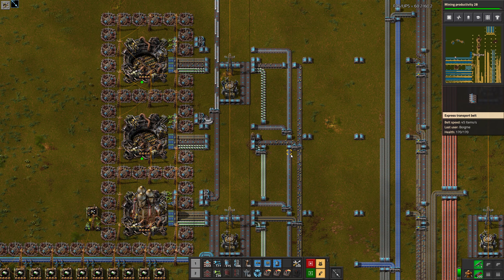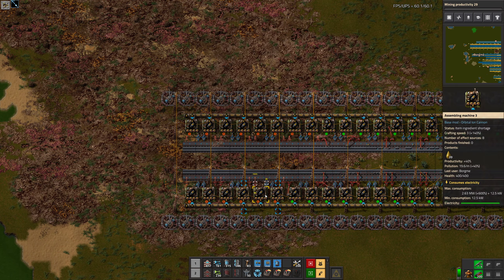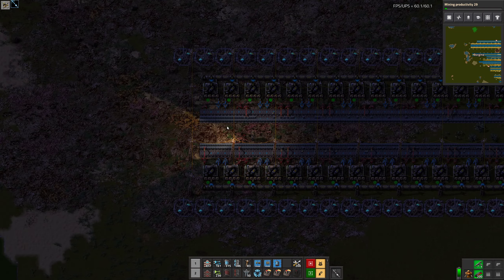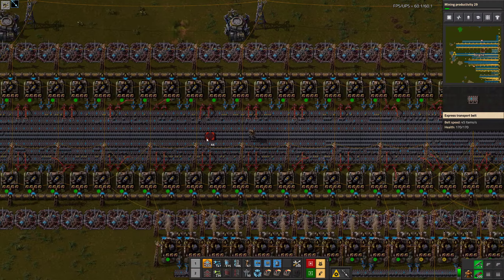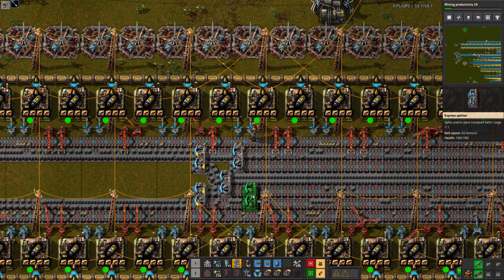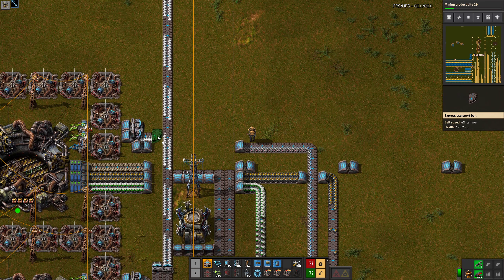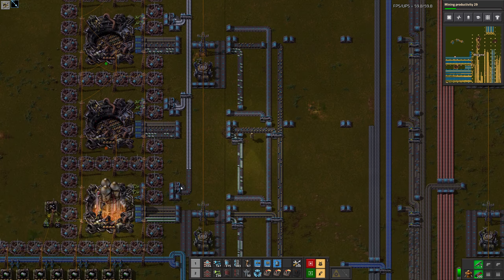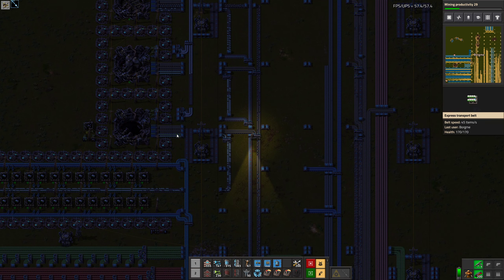Factorio 1.0 pt. 130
Hello everyone and welcome to Factorio 1.0. Yes my friends Factorio has finally been released and we are taking a look at most if not all of the new stuff while having fun building a large belt-driven science/rocket setup. I'm not entirely sure what our exact goal will be, but I have been considering 10 rockets per minute as well as 10k science. To be fair though that requires soooooo many belts of resources so we might scale it down a bit or install a compression mod to help us get all those resources collected in a "small" area. Hope you'll enjoy!

Resource Calculations (Note this will be updated during the playthrough)